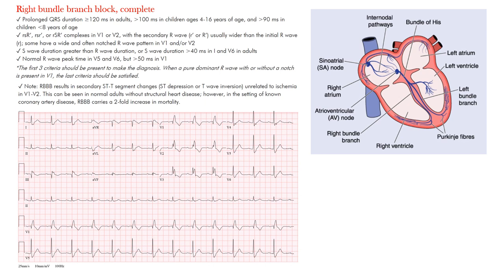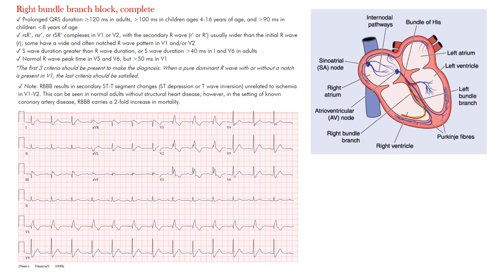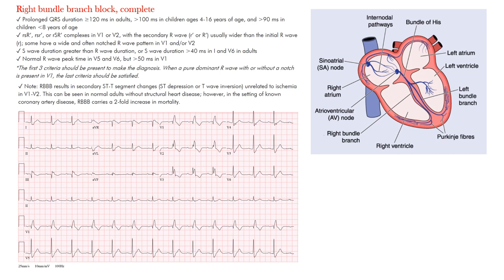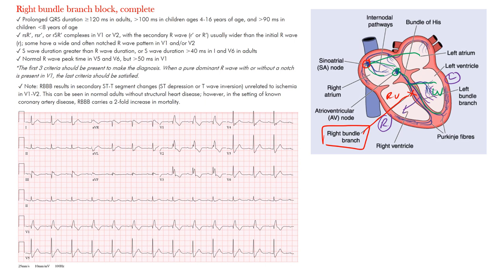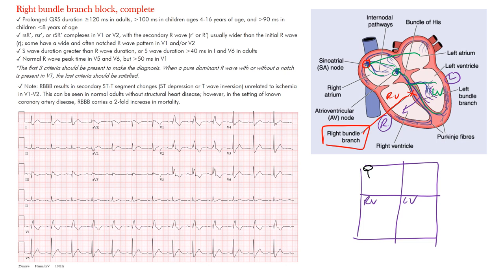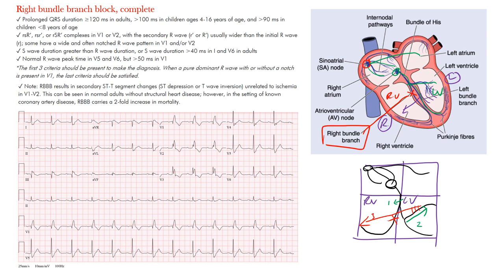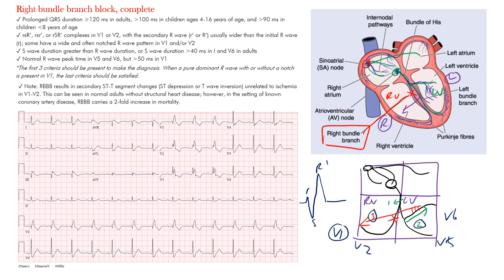Right Bundle Branch Block (complete) on EKG / ECG l The EKG Guy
Complete right bundle branch block (RBBB) on EKG / ECG l The EKG Guy